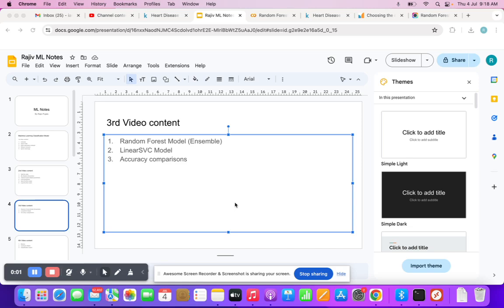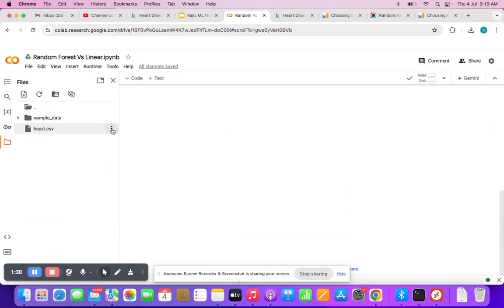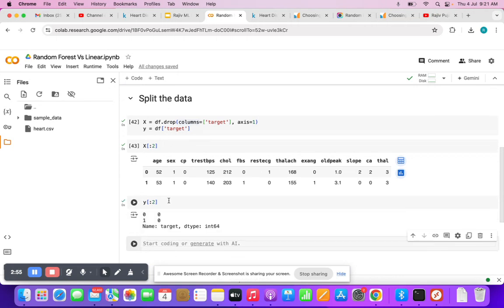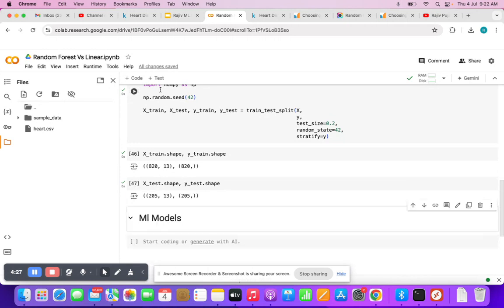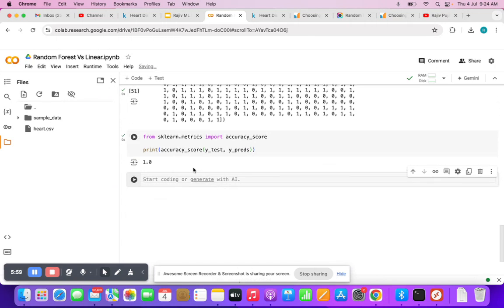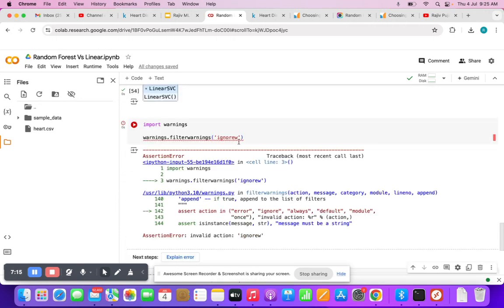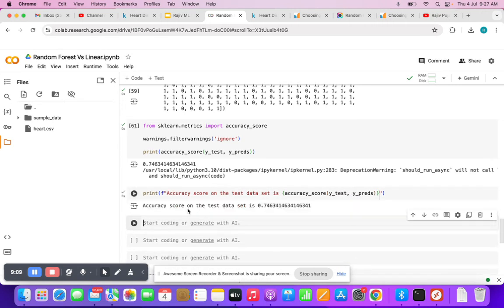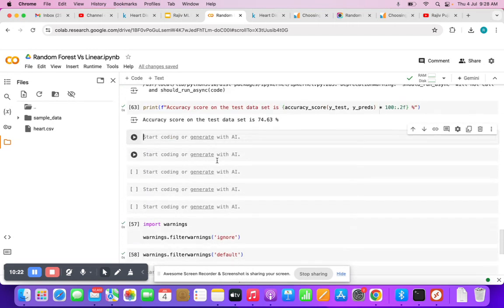3. Machine Learning Classification - Random Forest Classifier, Linear SVC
Hello All,

In this video, we have covered:
1. How to develop Random Forest Classification model
2. How to develop LinearSVC